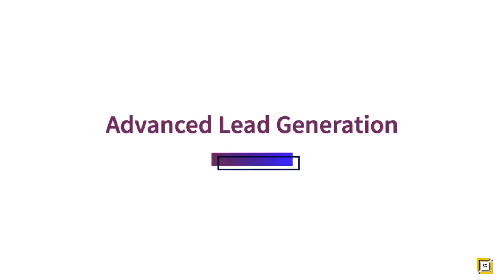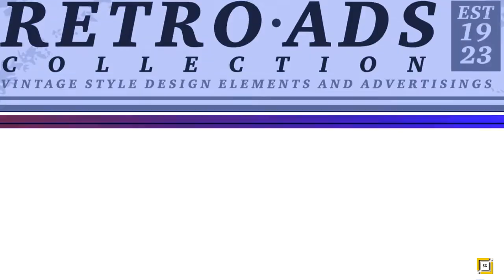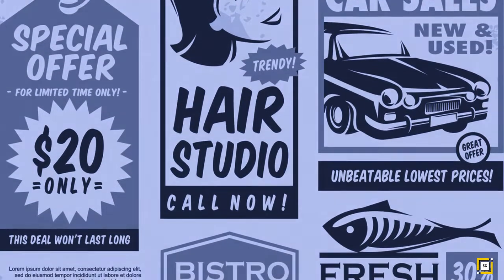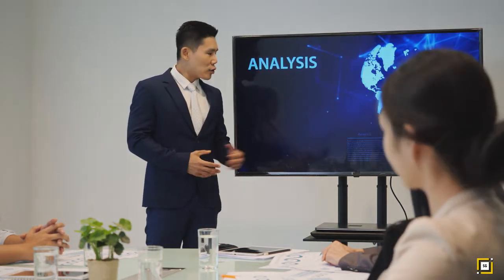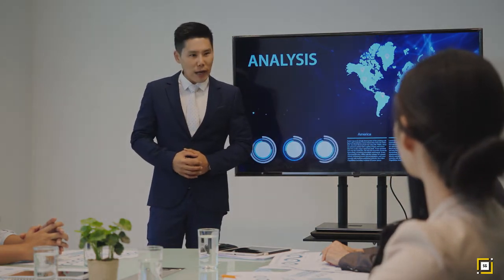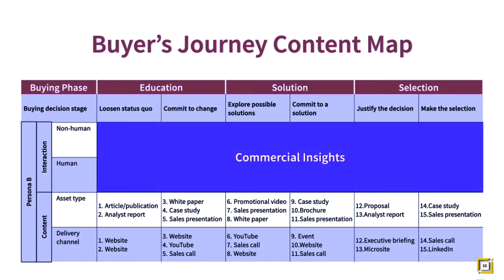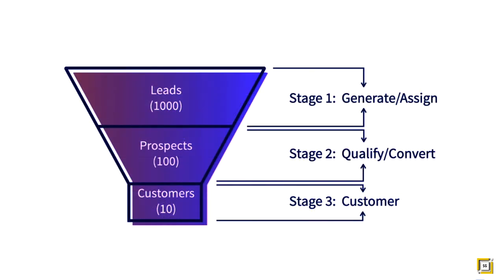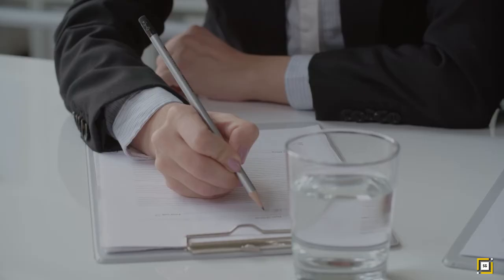Start Building $100k+ per Day Lead Generation Business Strategies | Lead Generation Tips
Struggling to generate consistent and quality leads for your business?

Marketing and growing a business doesn't have to be hard. And what you'll find is that with the right strategies, systems, and pieces in place, it can actually be a whole lot easier (and more fun... and more profitable!) than you ever imagined.

The key though is to focus on only the most important things you need to succeed. Which is why in this video I've boiled business and marketing down to a simple to follow, step by step system that you can follow. Marketing strategies that will allow you to start, build, grow and scale ANY business that you apply them to.

So, let me show you how it's done.

Below are the YouTube videos links which will help you to learn more and practical. These YouTube tutorials will give you in depth theoretical and practical knowledge that will enhance your knowledge and skills.